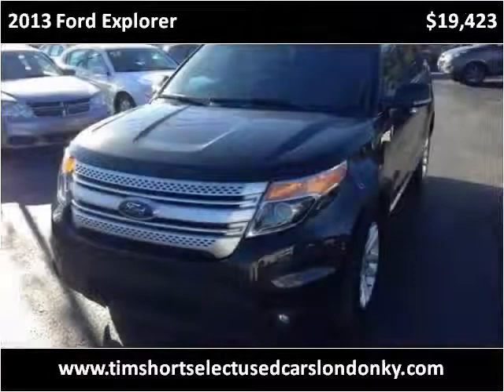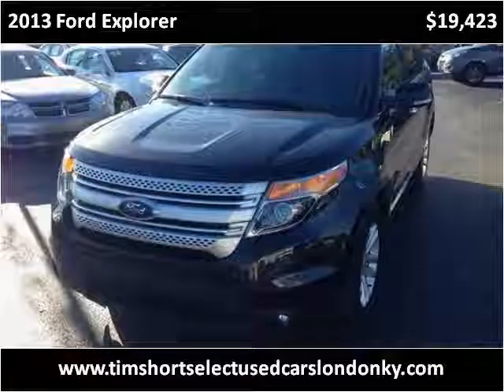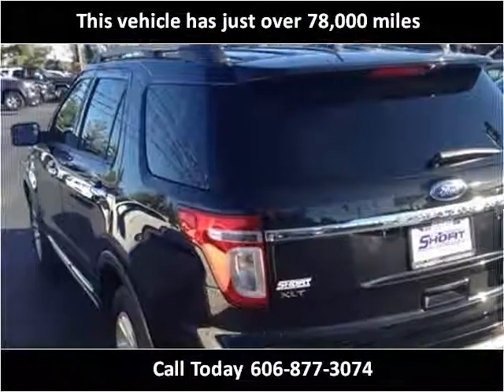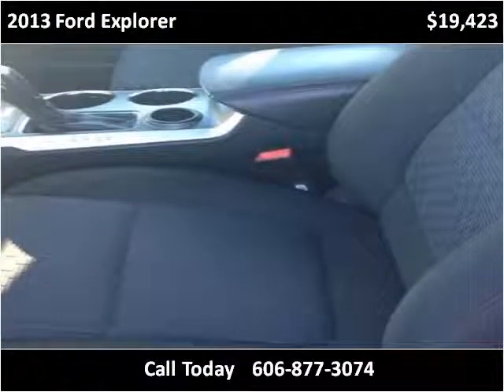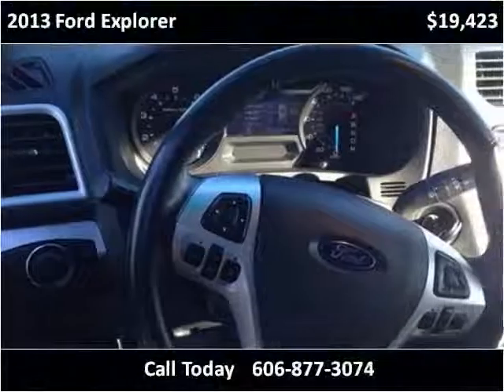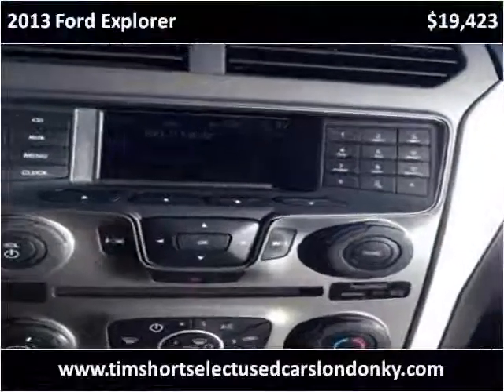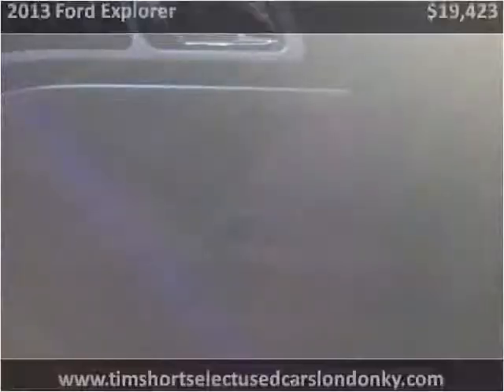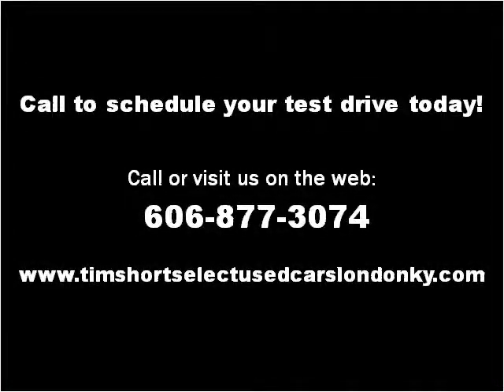2013 Ford Explorer Used Cars London KY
This 2013 Ford Explorer is available from Tim Short Select Used Cars London KY.